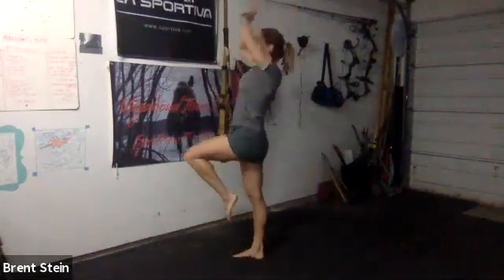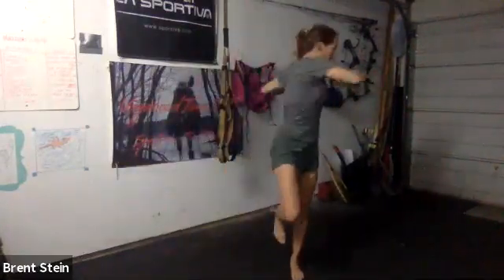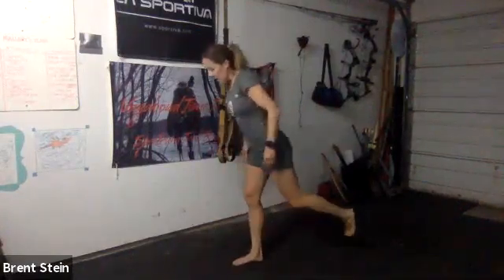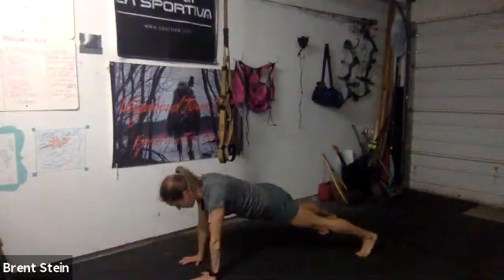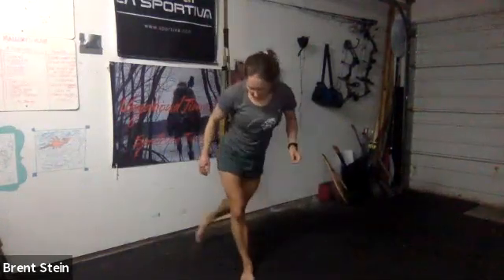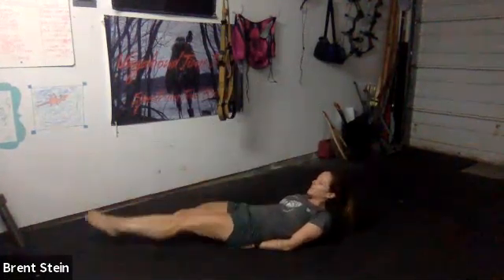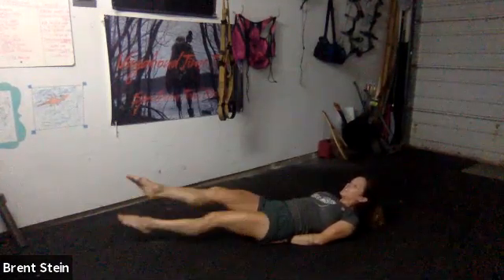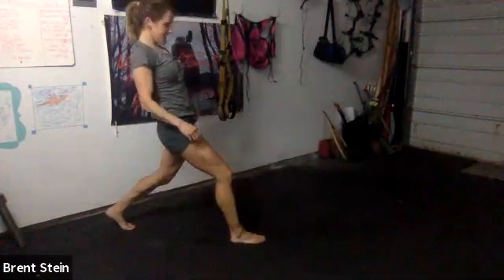Mobility with Mallory on August 18th